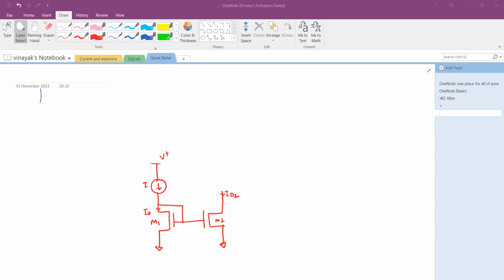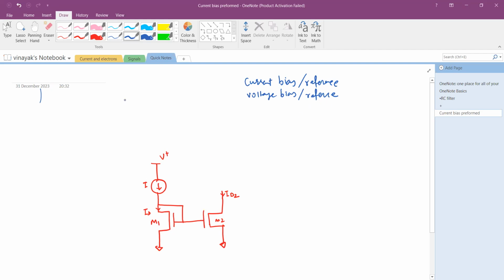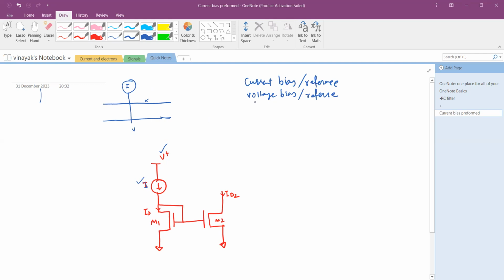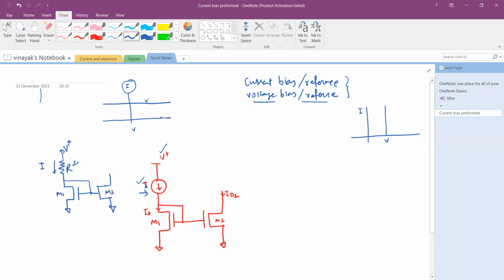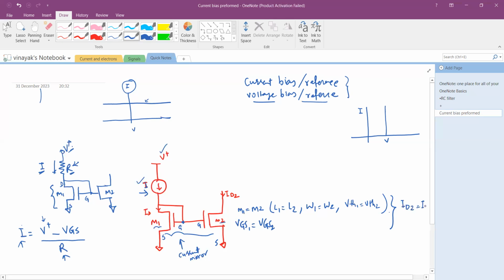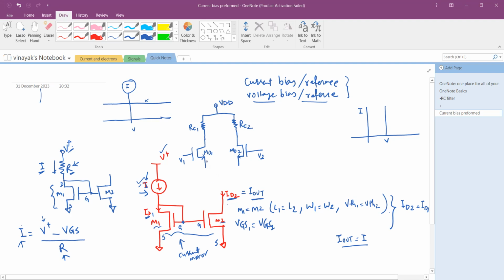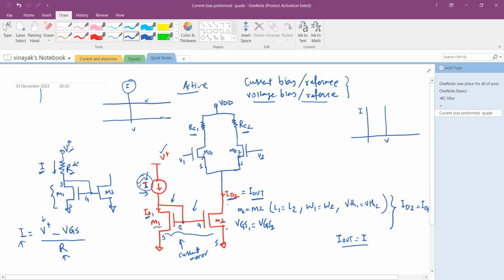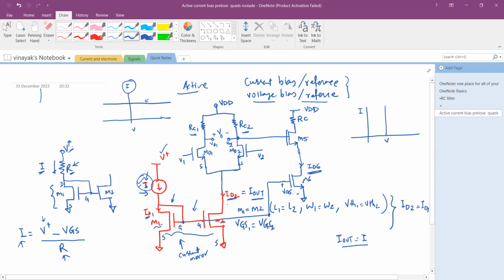Why Your Current Mirror Fails (And How to Fix It)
Master the fundamentals and advanced techniques of Current References and Current Mirrors in this comprehensive circuit analysis deep dive.

In this tutorial, we break down the critical role current mirrors play in modern analog design. Whether you are a student or a practicing engineer, understanding how to maintain stable current references is essential for high-performance circuitry.

What you’ll learn:

The fundamental theory behind current references.
Step-by-step analysis of basic and advanced current mirror circuits.
Key design considerations for precision and stability.
Practical examples and common pitfalls to avoid.